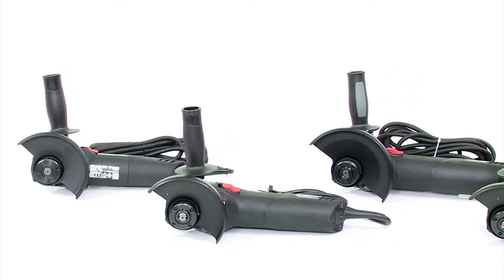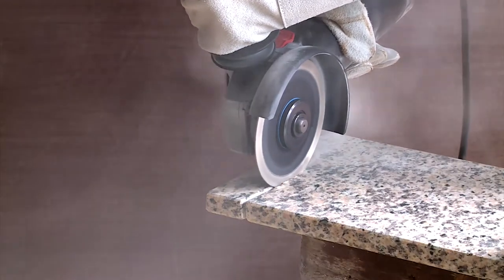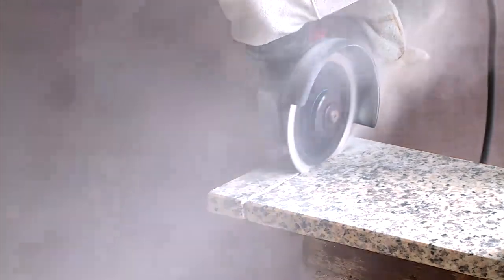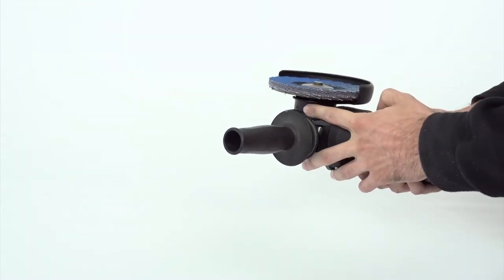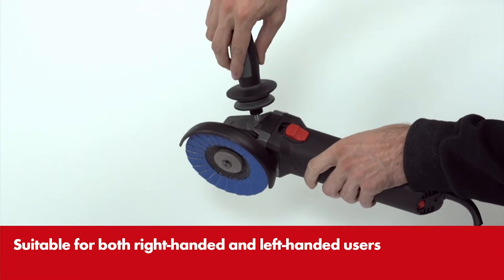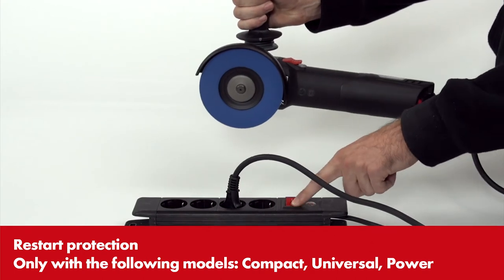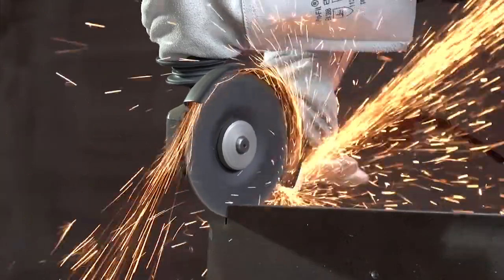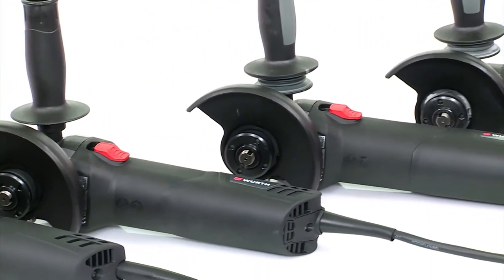Würth slípirokkar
Hentar bæði rétthentum og örvhentum